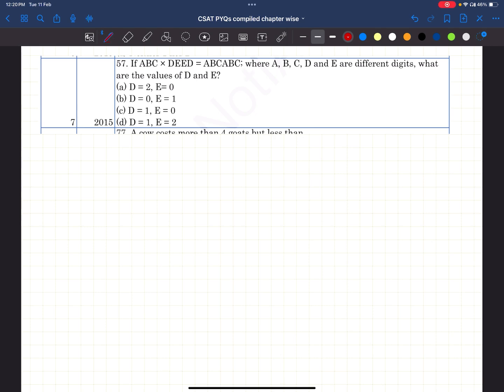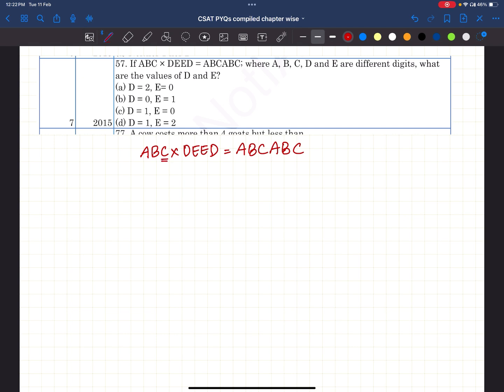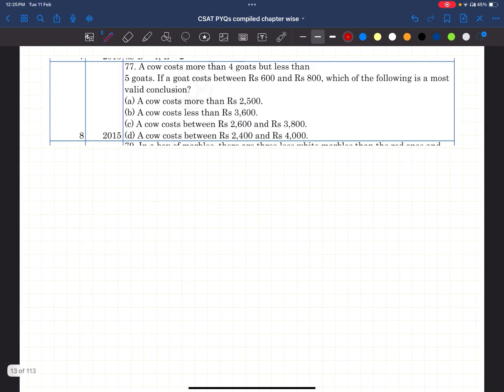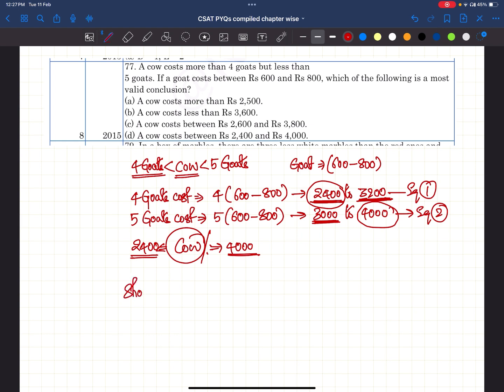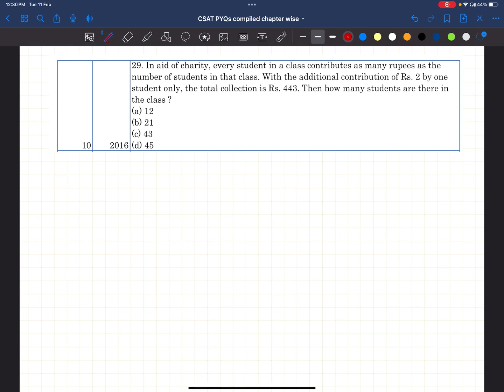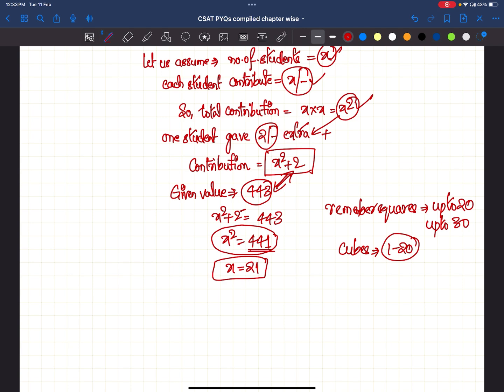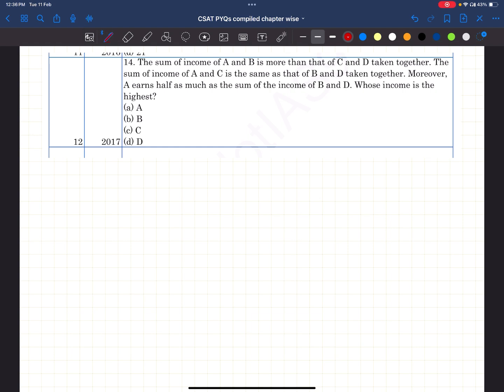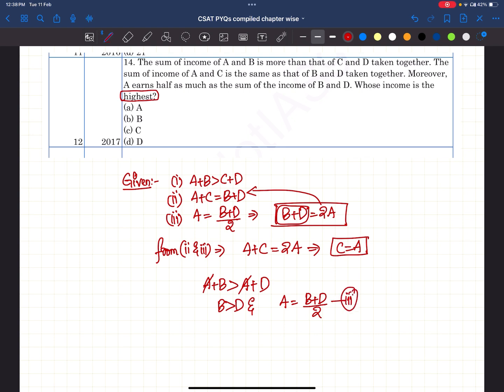I. Numbers and Equations Part 2 | CSAT MADE EASY WITH PYQs | UPSC Civil Services | PCS TGPSC APPSC